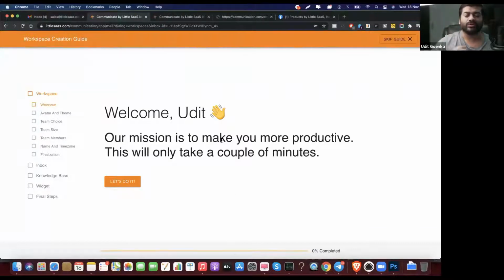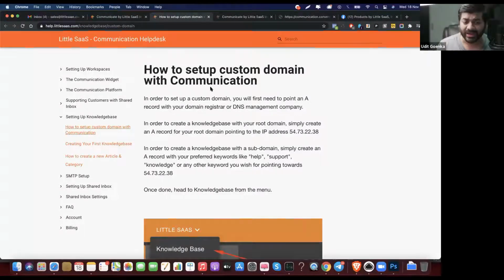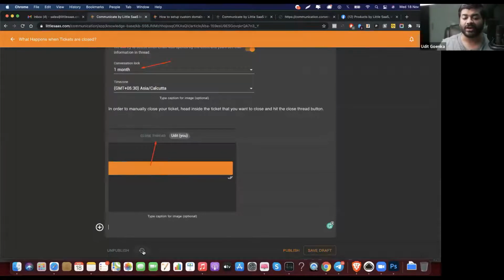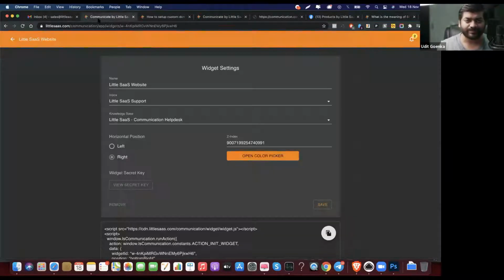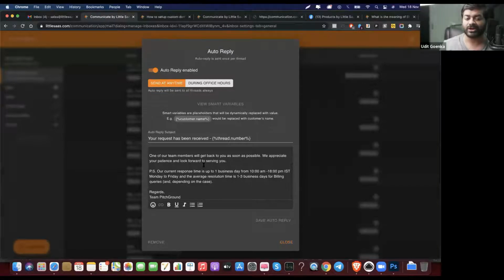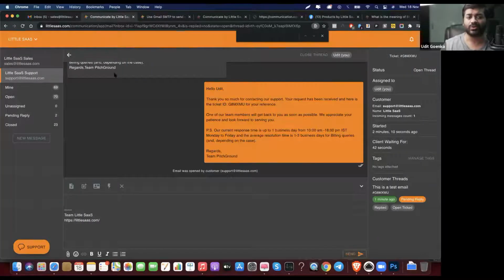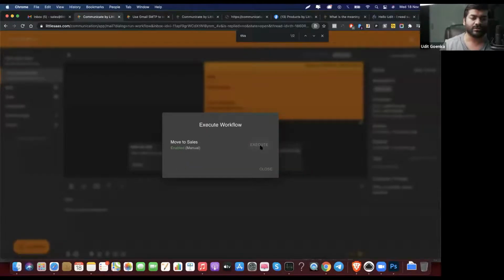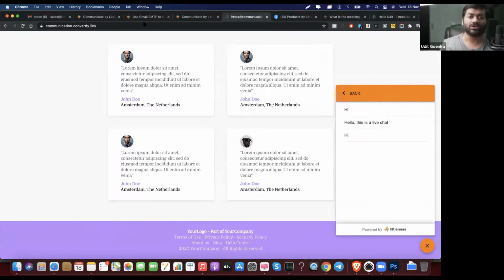Communication Help Desk Software - Walkthrough + QnA (Find the latest link in the description)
Are you looking for a reliable HelpDesk Solution?
Presenting Communication, the newest software solution by Little SaaS.

Communication helps your team work more efficiently and effectively 🙌

With Communication, you can:

✅ Organize all your conversations
A shared team inbox allows you to have important conversations right where they are needed when they are needed.

Communication makes it simple to follow conversations or find important information in an easily searchable archive.

✅ Get focused
Unlike using multiple emails or messaging apps, Communication lets you choose which conversations are most important - and which can wait.

Want tips to better help your customers? ❤
Follow us as we post Customer Service Tips Daily: